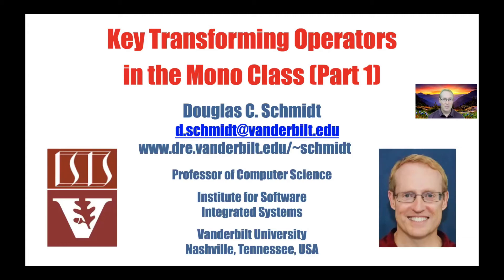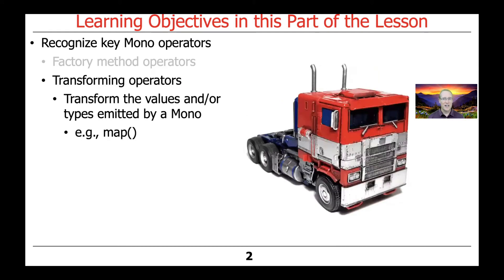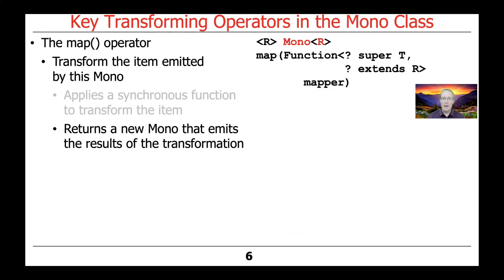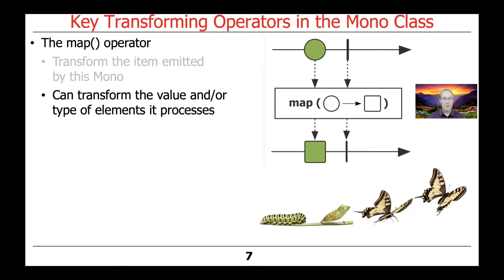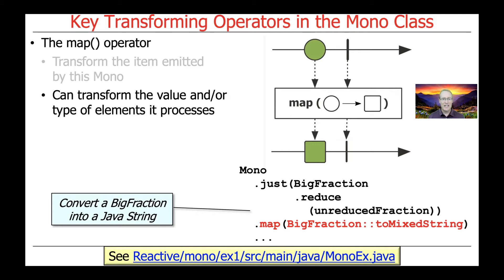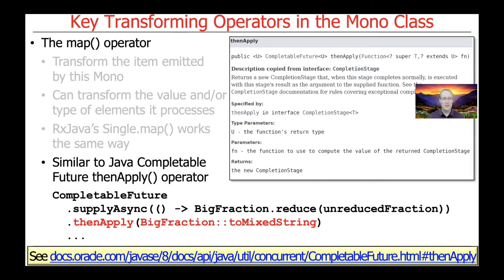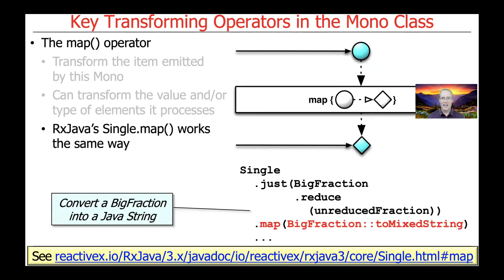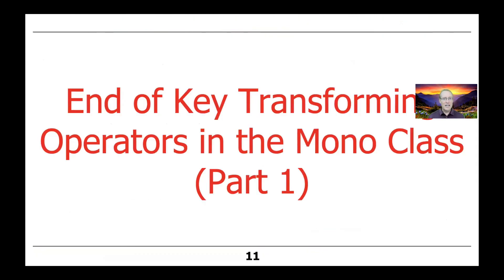Key Transforming Operators in the Mono Class (Part 1)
This video describes a key transforming operator in Project Reactor's Mono class, map(), which transforms the values and/or types emitted by a Mono.